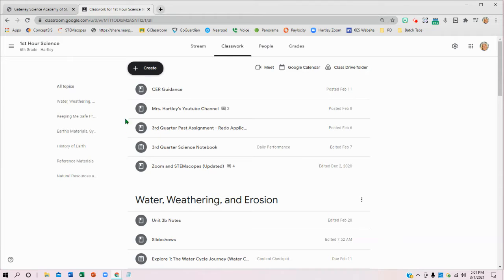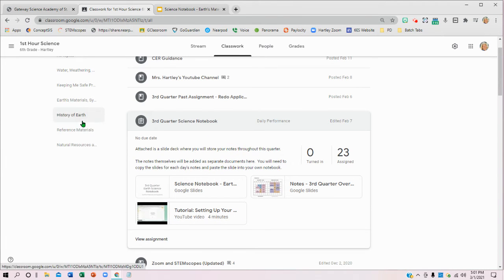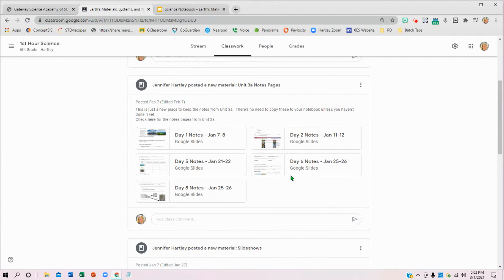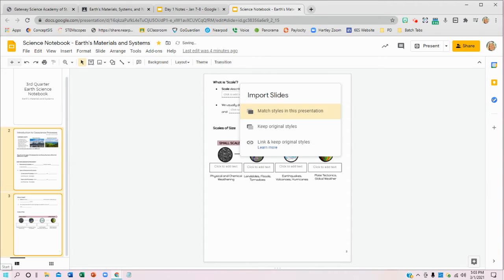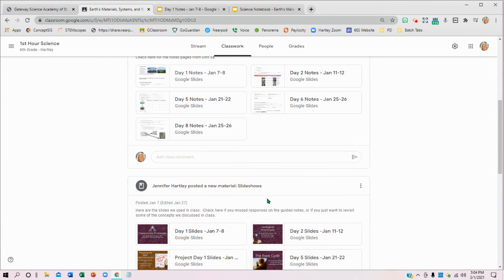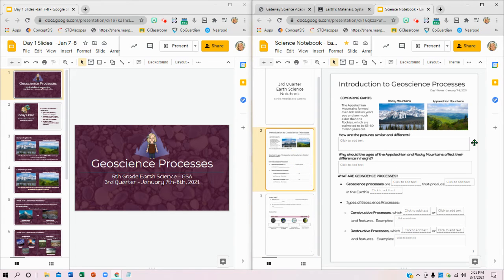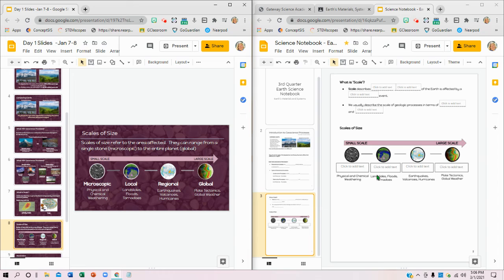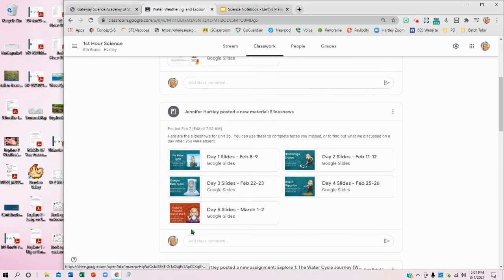Tutorial: Copying and Completing Notes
An updated tutorial on locating the Notes pages in Google Classroom, copying them to your Science Notebook, and completing them.